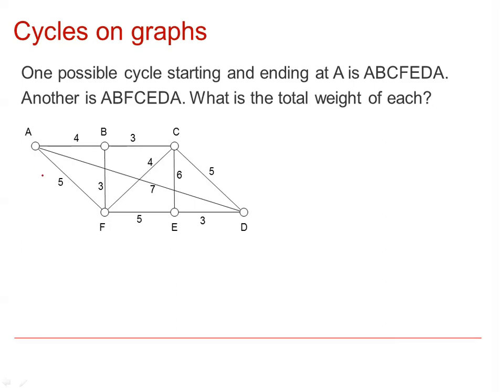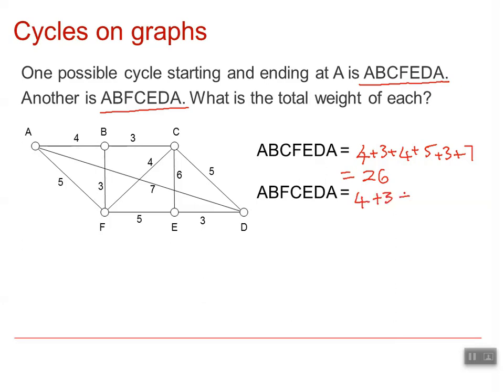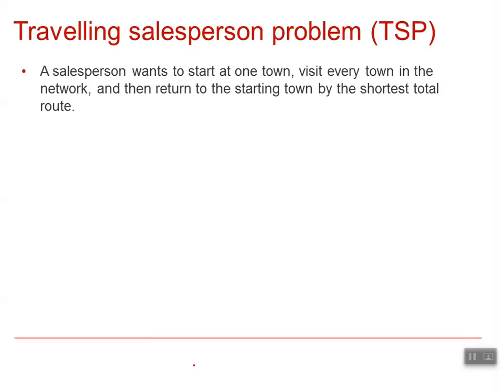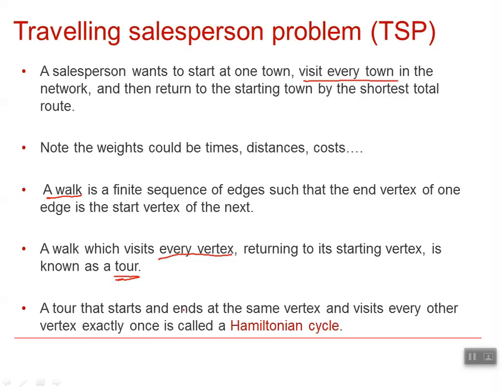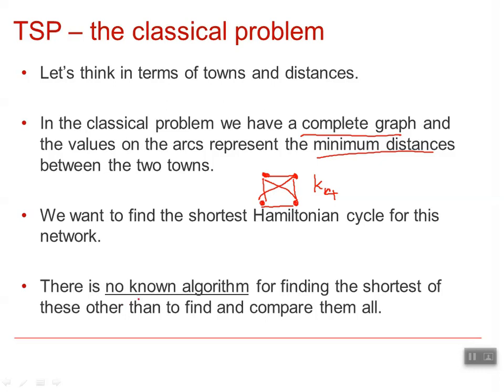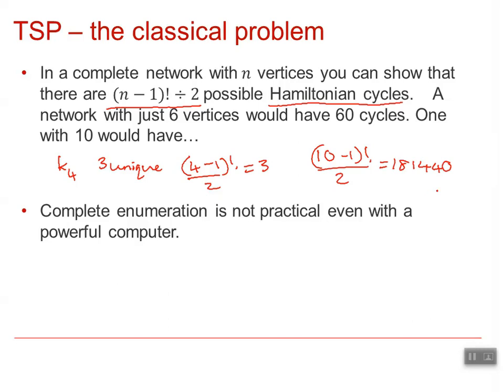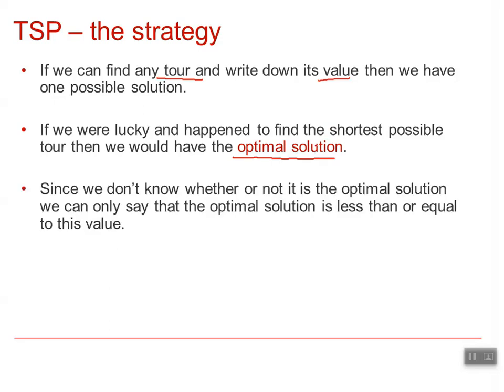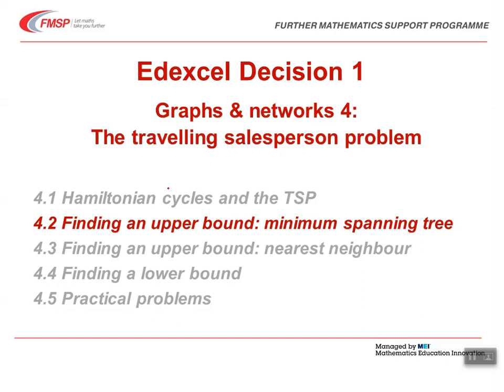Edexcel Decision 1: Graphs & networks 4-1